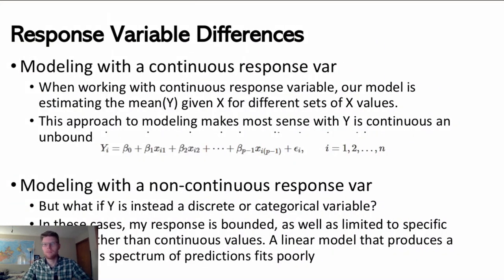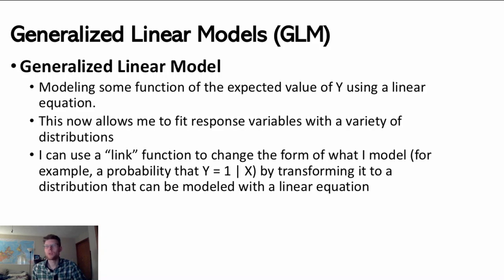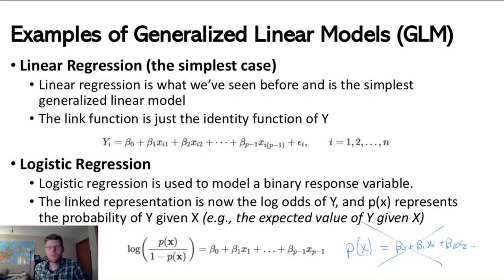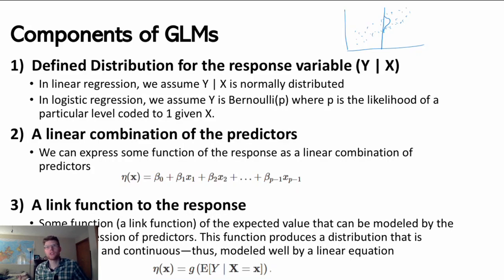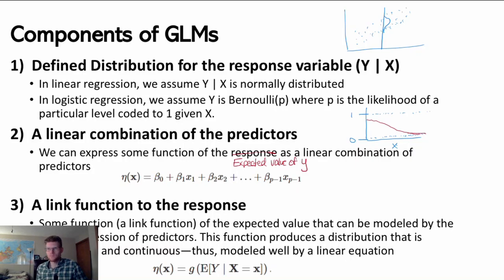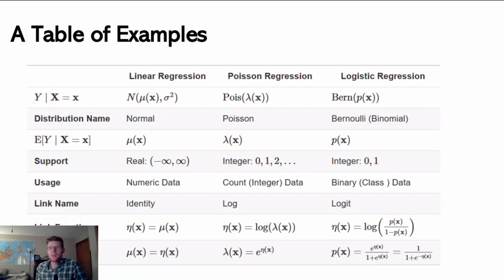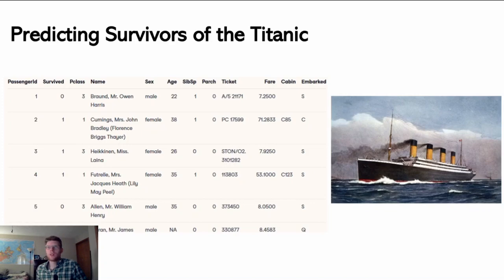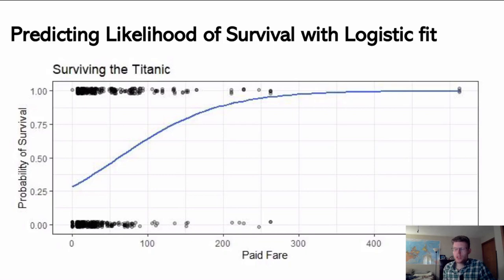Ch17 Introducing Generalized Linear Modeling